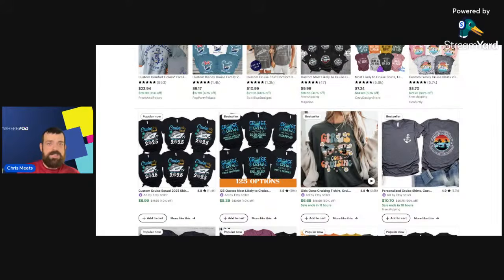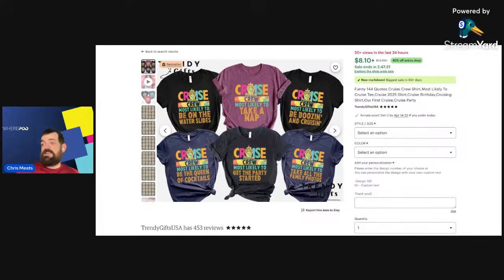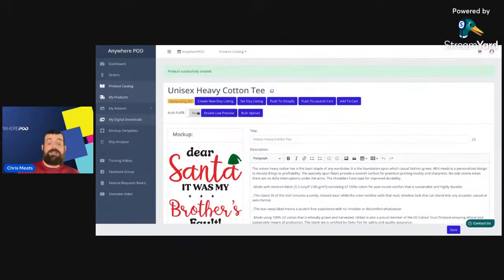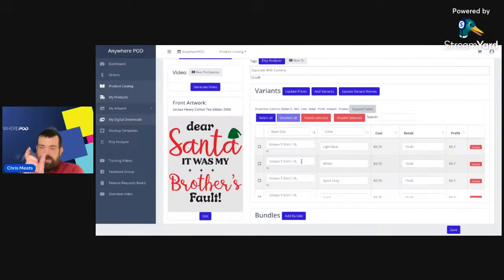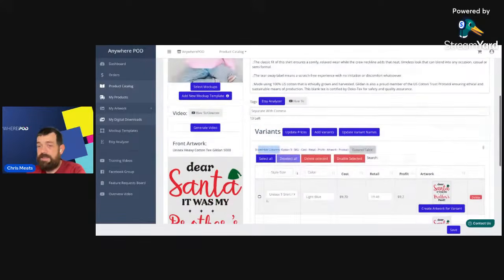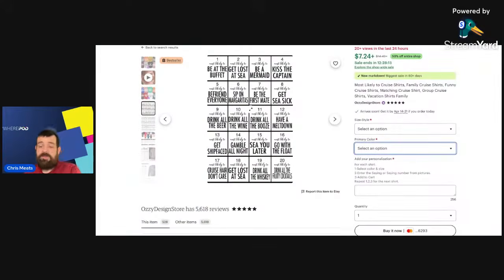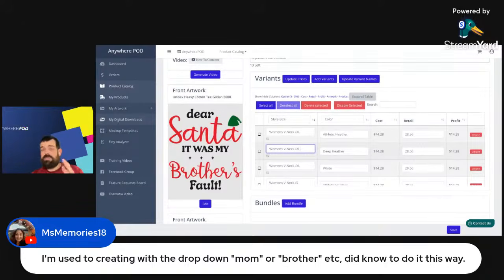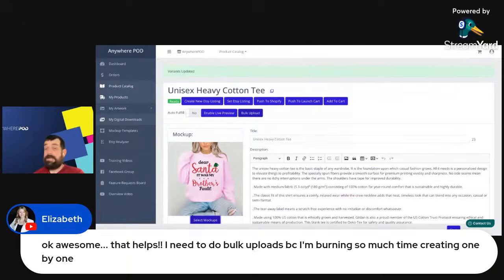The FASTEST Way to Make Matching Group Listings Step-by-Step Automation Tutorial (Etsy and Shopify)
Want to sell more with less effort? Try Matching Group Listings.

In this video, I’ll show you the fastest way to create high-converting group listings using AnywherePOD—perfect for Etsy or Shopify sellers. Think matching family vacation shirts, bridal party tees, Halloween costume sets, and more.

We’ll walk through: ✅ What a Matching Group Listing is
✅ Why they boost conversion rates and increase AOV
✅ How to quickly create variations using Canva + AnywherePOD
✅ How to publish them to your Etsy or Shopify store

Matching listings are one of the most overlooked (and easiest!) print-on-demand strategies. With just a few clicks, you can create listings that lead to multiple sales from a single shopper.

If you want to simplify your workflow and make more money—this is for you.